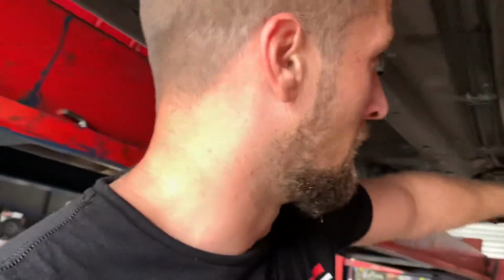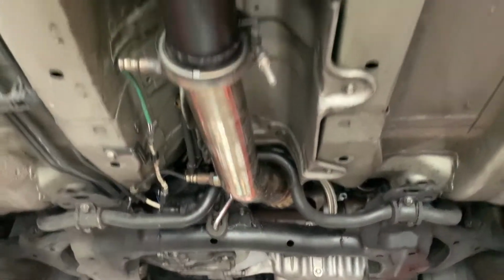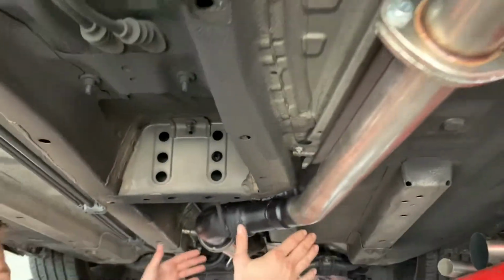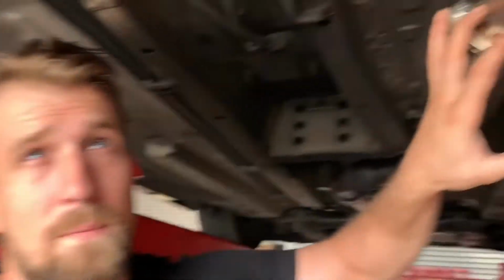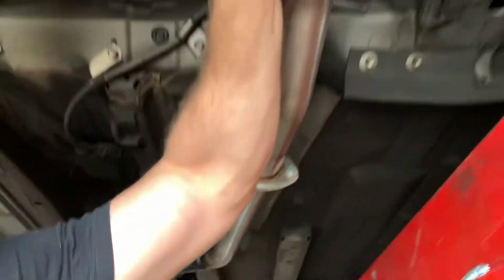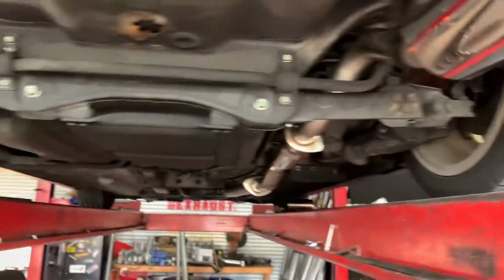Acura RSX Type S exhaust system **TURBO**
IF YOU DO THIS  YOU CAN AFFORD ANY EXHAUST (Must try)

ALL EXHAUST ITEMS:
Gexhaust.com Had a 3 inch downpipe trying to connect to a 2.5 inch system. It sounded great. This was a nice rsx.